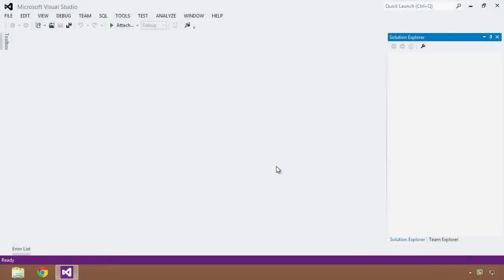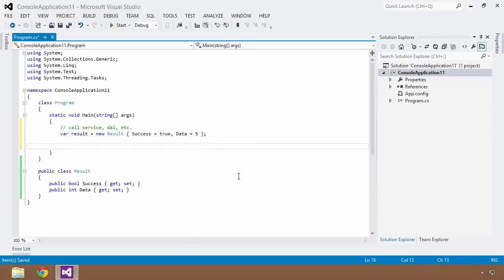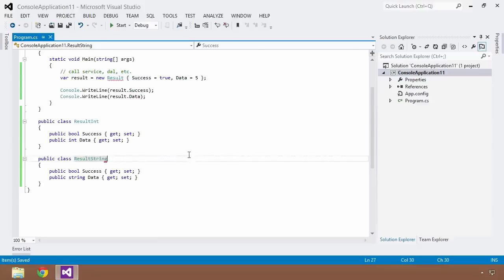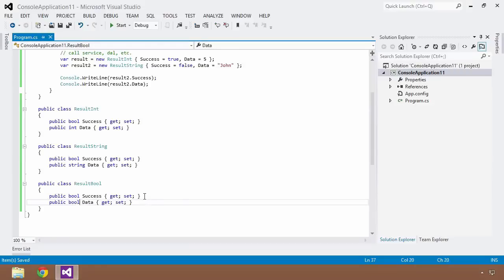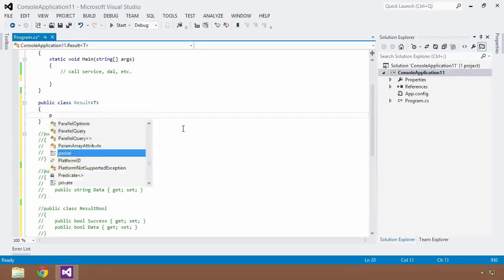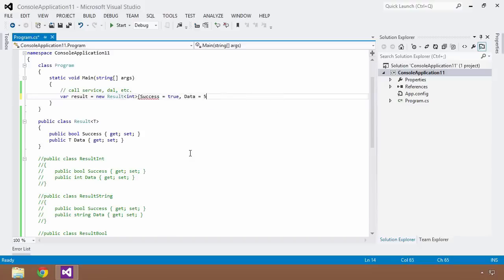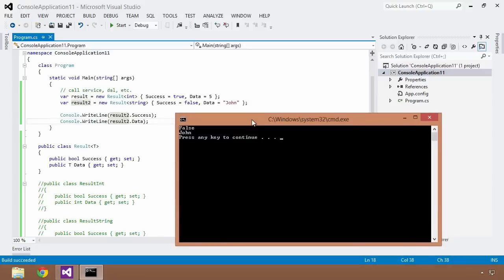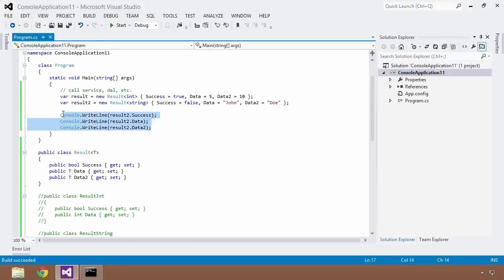Advanced C# :03 Generics